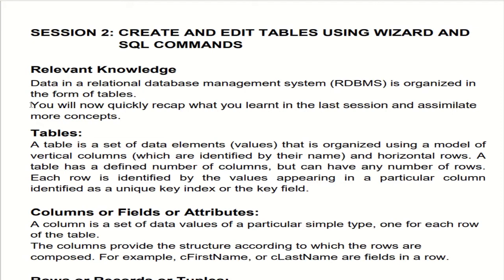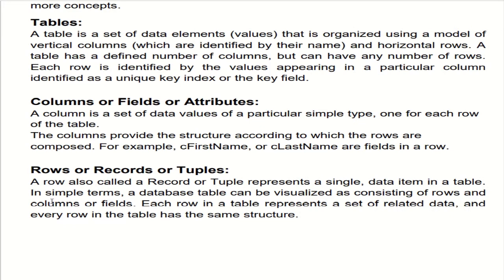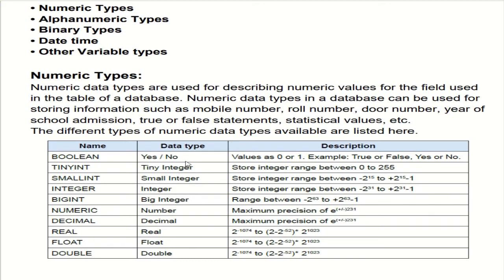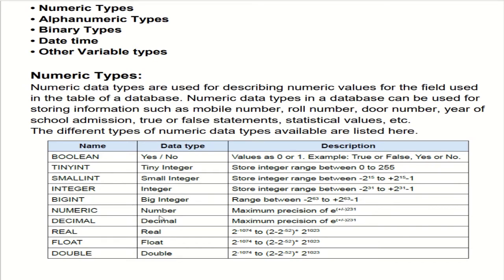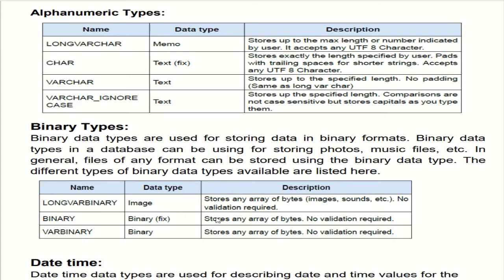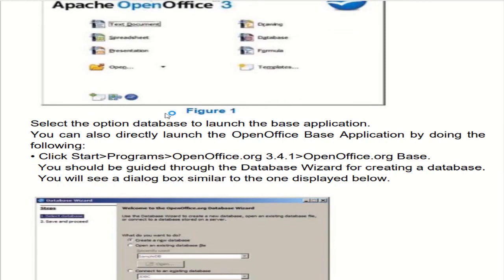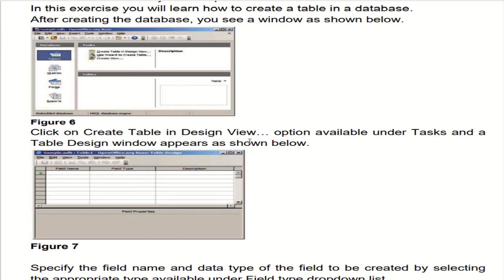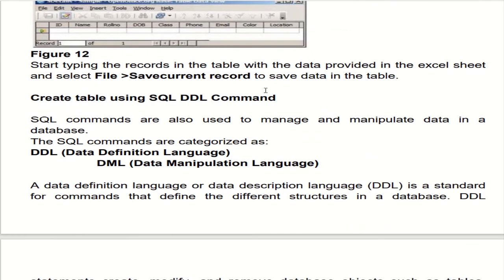RDMS Part2| Class 10